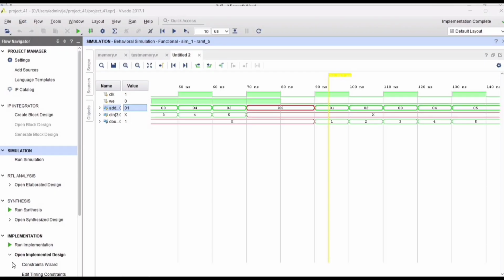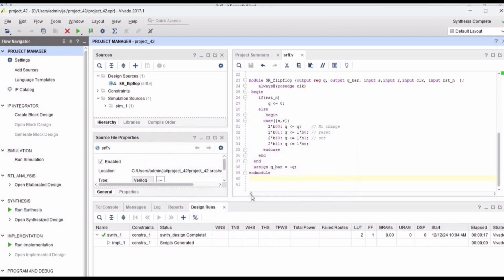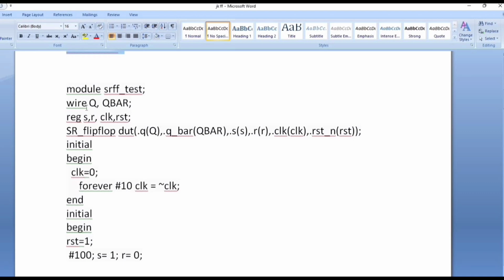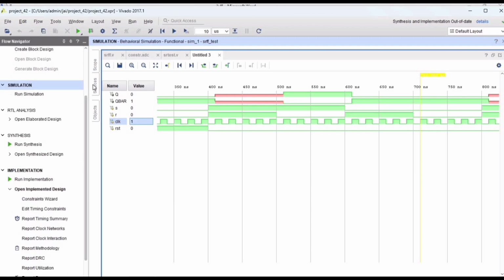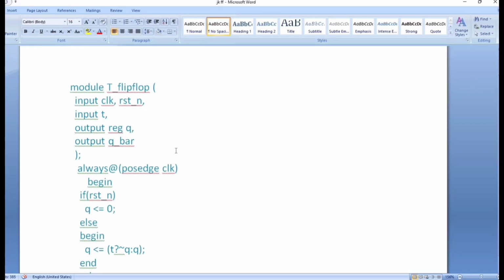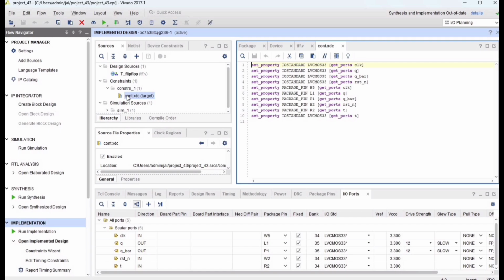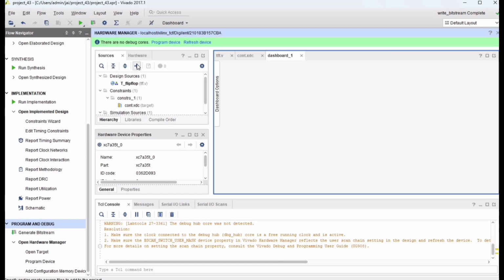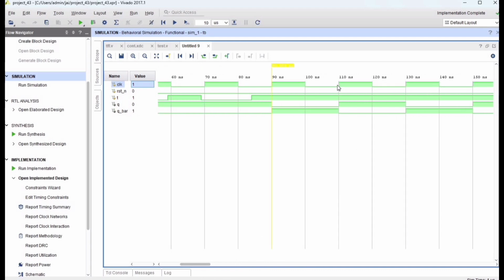Design and simulate SR and T flipflop using HDL